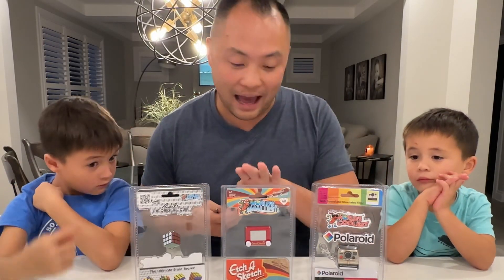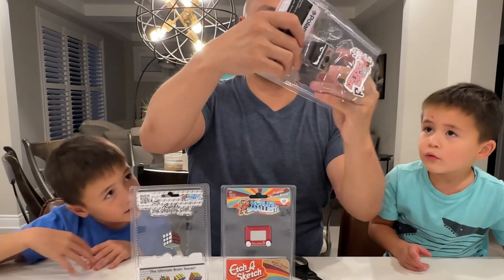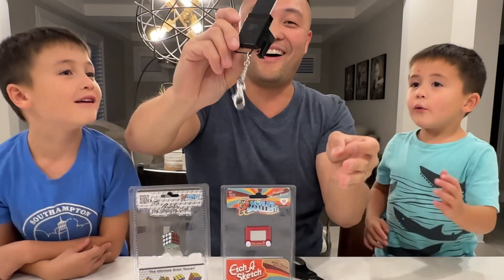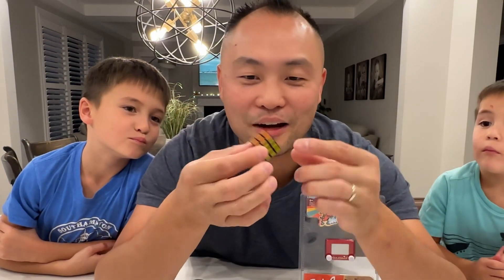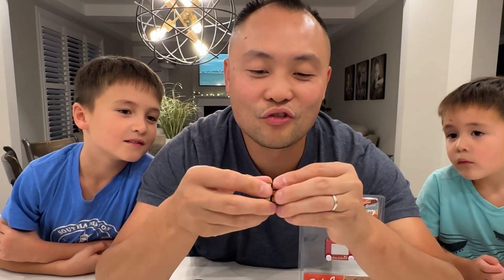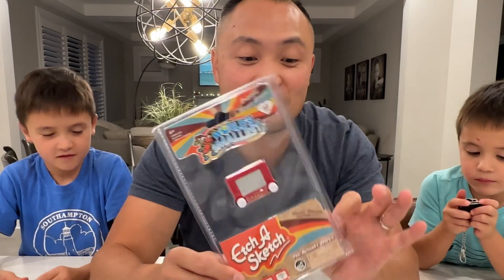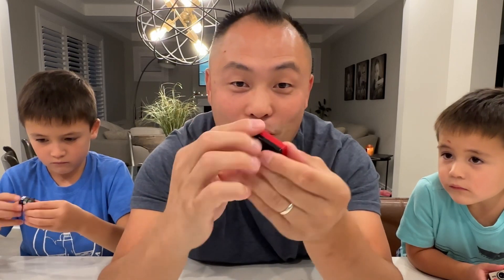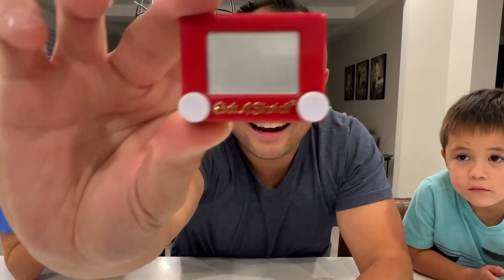Exploring the World's Smallest Toys!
Unboxing the Unbelievable: Today we're exploring the world's smallest camera, Rubik's cube, and etch-a-sketch toy! Witness the fusion of design and dexterity in these mini masterpieces. Dive in to see if they're as functional as they are fascinating.

Love MrSu